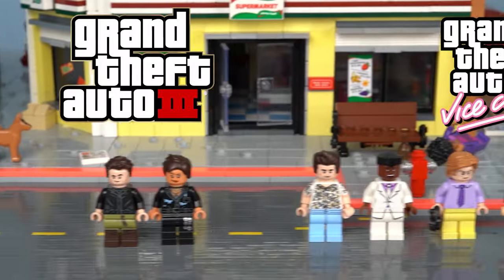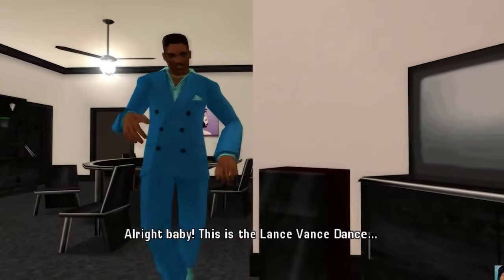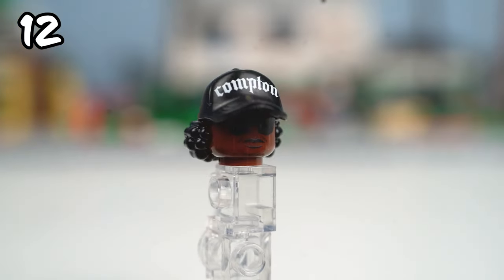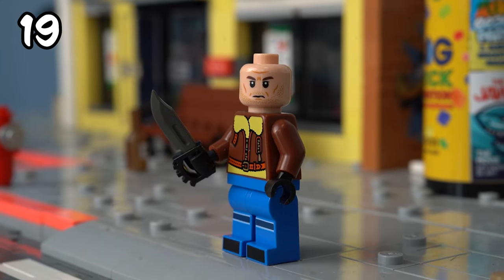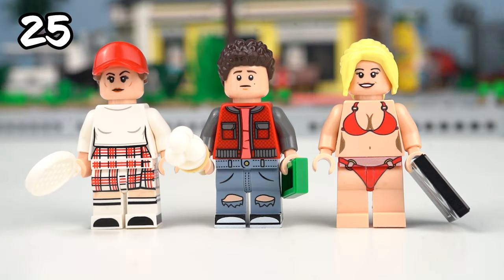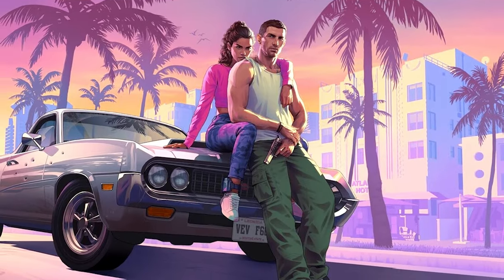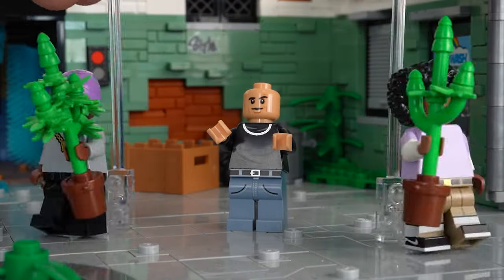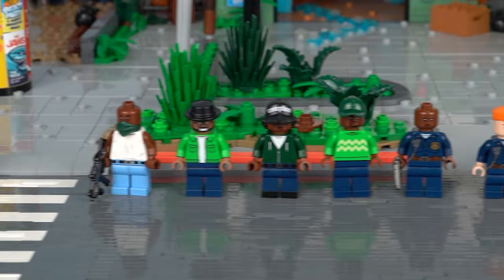50 CUSTOM LEGO GTA MINIFIGURES!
In this video I built LEGO version of every Grand Theft Auto character including: Lego Claude from GTA 3, LEGO Tommy Vercetti from Grand Theft Auto: Vice City, LEGO CJ, Big Smoke and Ryder from Grand Theft Auto: San Andreas, LEGO Nico Bellic from GTA 4 and LEGO Michael, LEGO Trevor and LEGO Franklin from GTA 5. I also included LEGO minifigures from upcoming Grand Theft Auto 6 (GTA 6) - Lucia and Jason. To built those figures I used a lot of custom LEGO elements. This video can treated as LEGO custom minifigures tutorial. How to build interesting LEGO minifigures?

00:00 - INTRODUCTION
00:22 - GTA 3
00:52 - GTA VICE CITY
01:38 - GTA SAN ANDREAS (1/2)
01:52 - CUSTOM LEGO CITY
02:04 - GTA SAN ANDREAS (2/2)
03:04 - GTA 4
03:53 - GTA 5
05:42 - GTA 6
06:13 - BALLAS GANG BATTLEPACK
07:05 - GROOVE STREET GANG BATTLEPACK